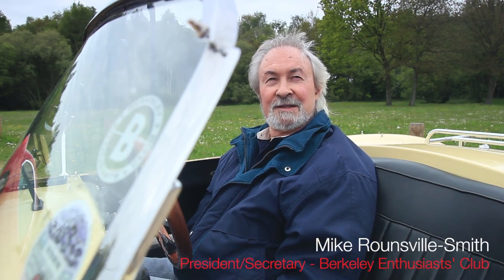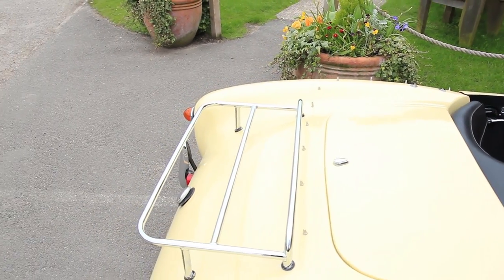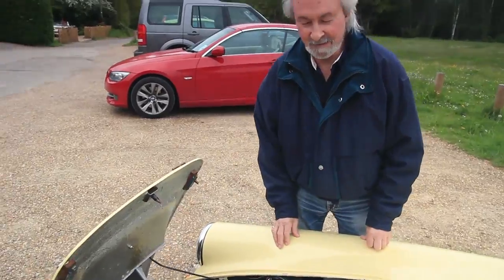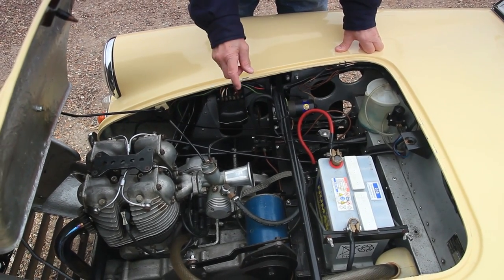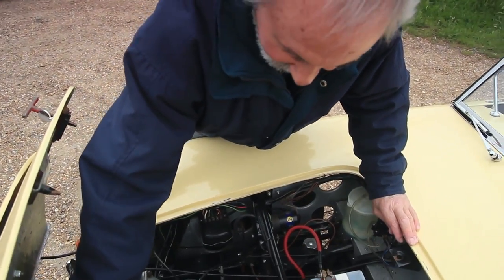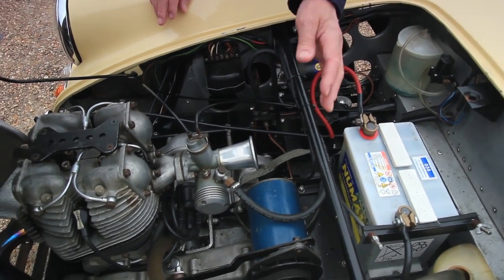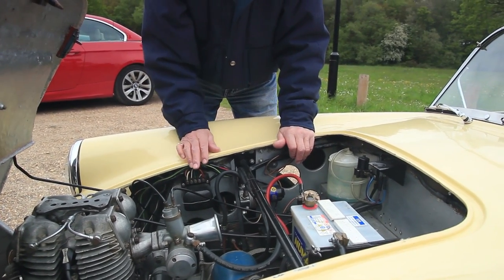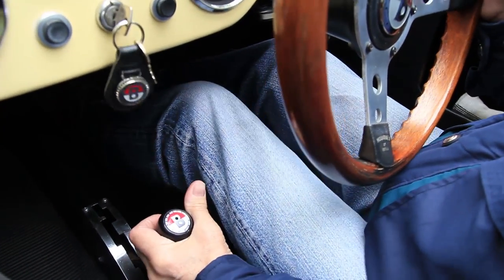Berkeley's barchetta - A Royal Enfield-powered B95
The Berkeley was a tiny, front-wheel drive sports car built by British caravan manufacturer from 1956 to 1960. Its pert looks and cheeky performance set it apart from other low priced hybrids of the time. Our publisher drove and wrote about one of the first examples in 1958, and in the July issue of The Automobile re-acquaints himself with the marque in the form of an immaculate Royal Enfield-powered B95.